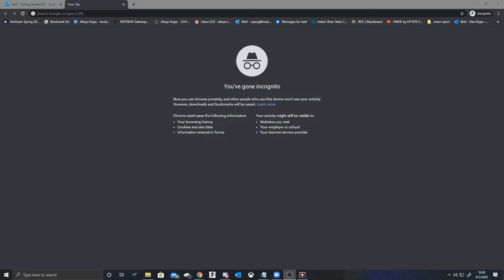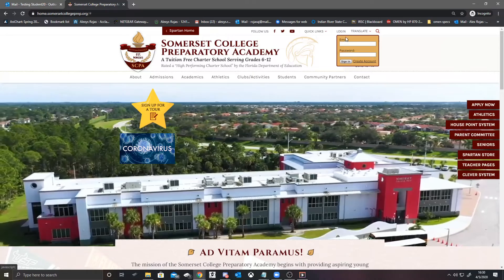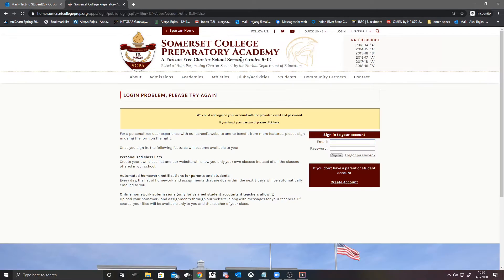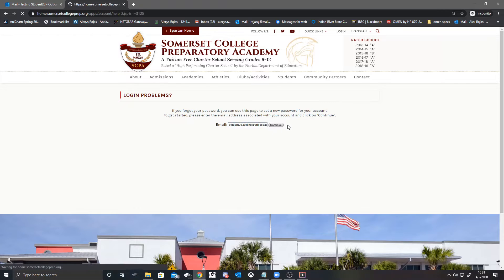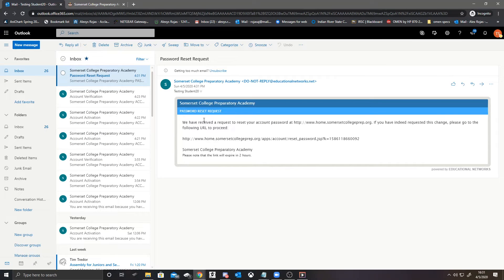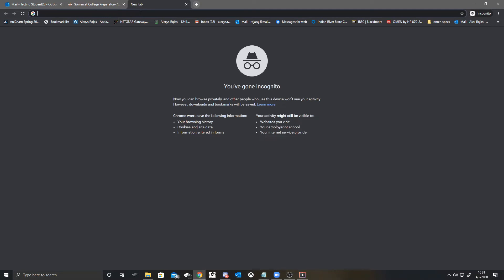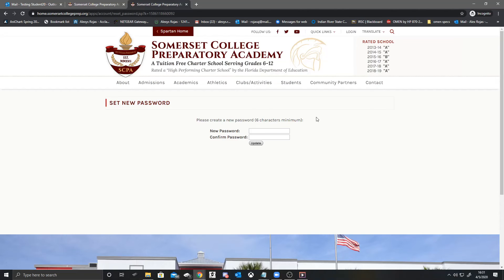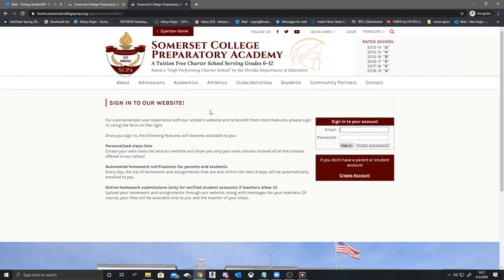How to reset your password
This video tutorial will guide you in the process of resetting your password on our school website. This is the account you use on the school web page to view and submit homework.